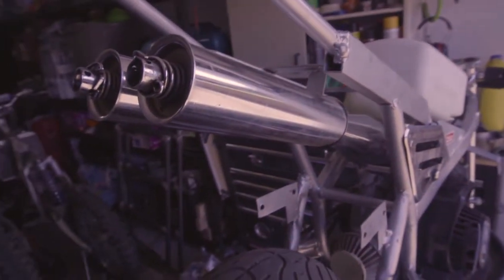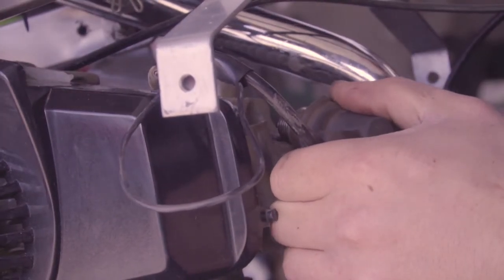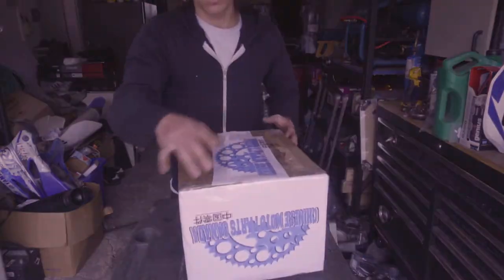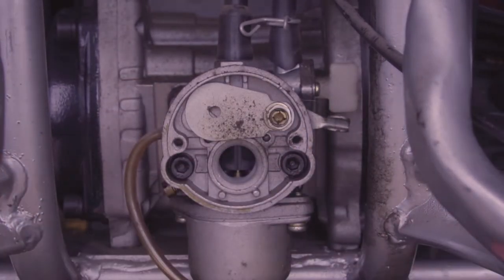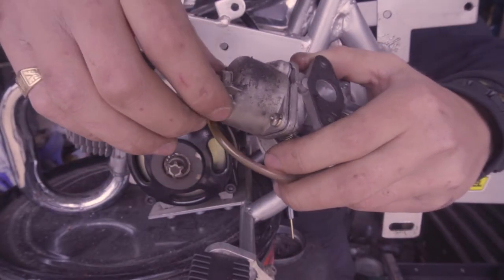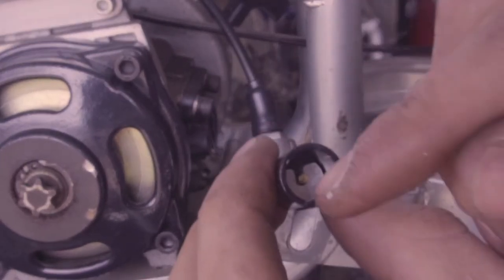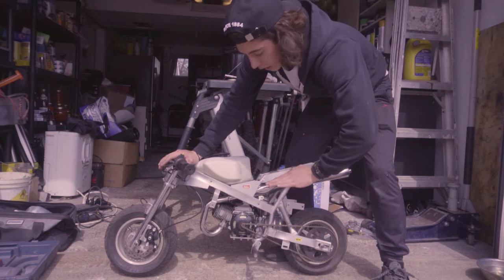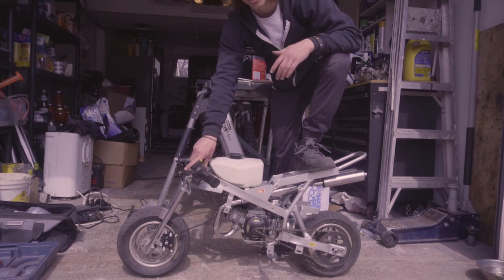HOW TO REPAIR ANY POCKET BIKE 49CC 2-STROKE